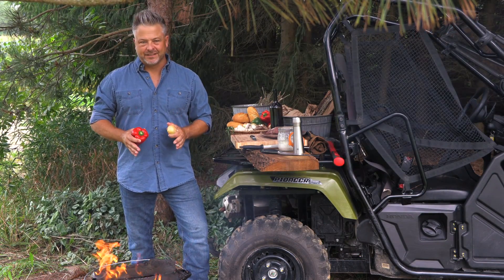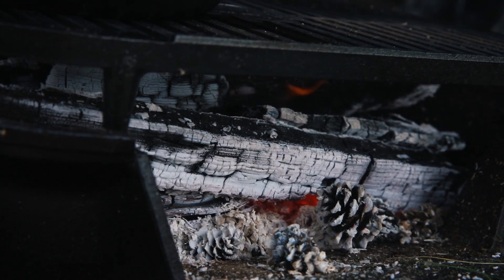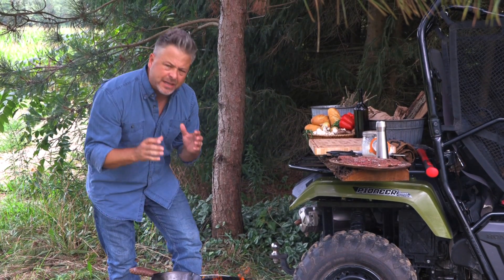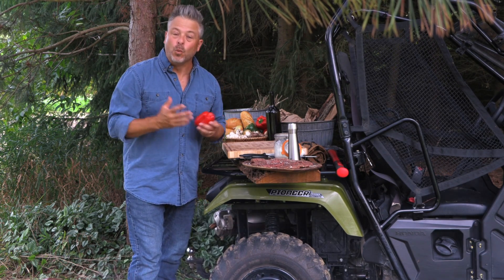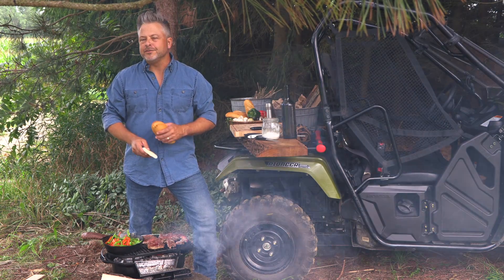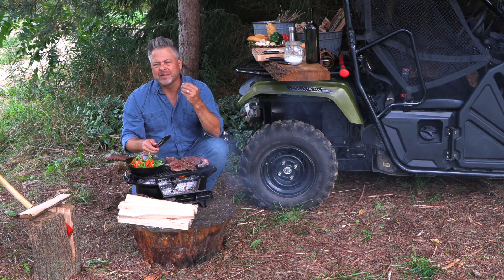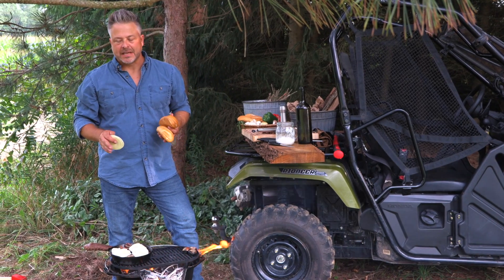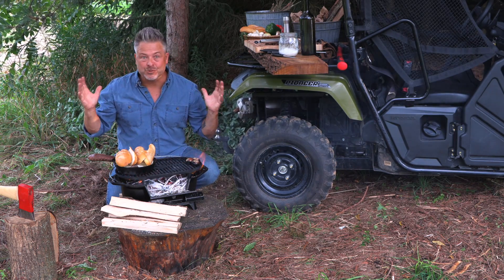Wild Venison Philly Cheesesteak with The Outdoors Chef